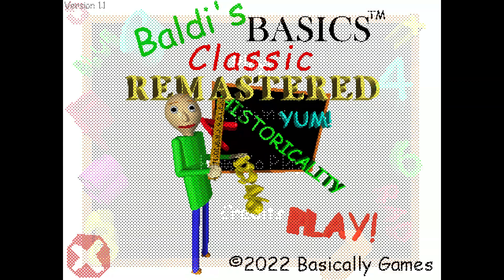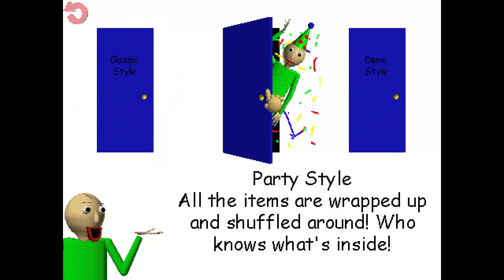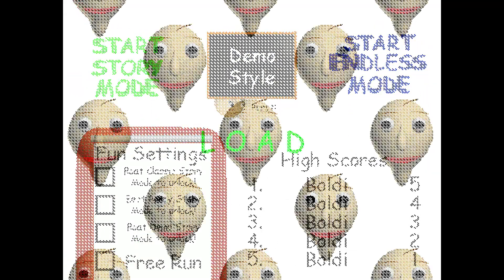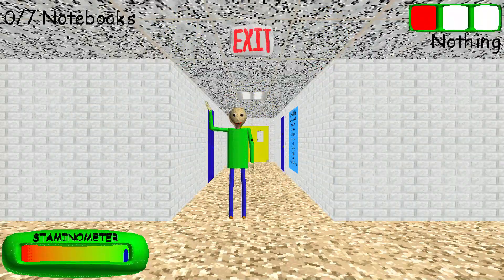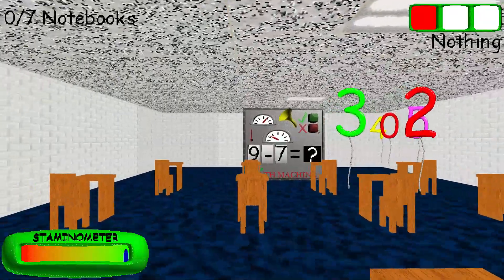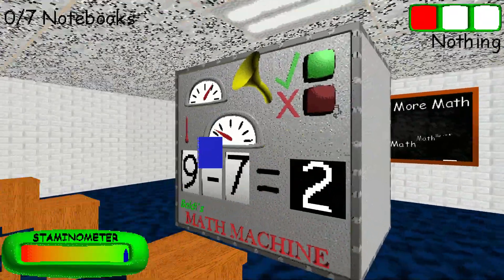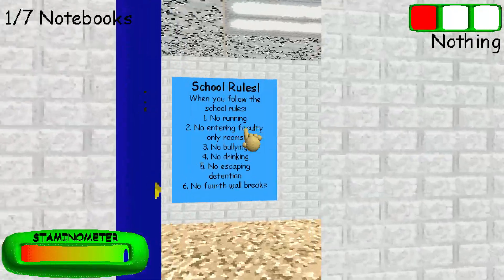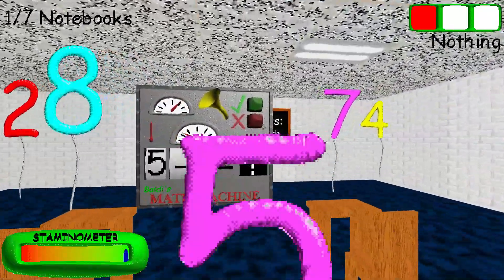Baldi's Basics Classic Remastered - This game is absolute havoc... (Part 1)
Baldis basics is a classic, and with its remaster its even better. Im gonna buy plus version soon